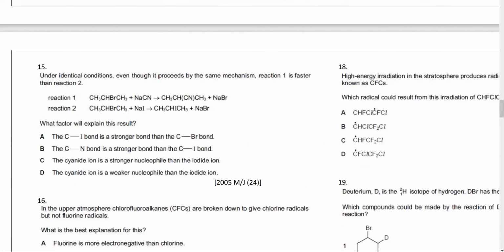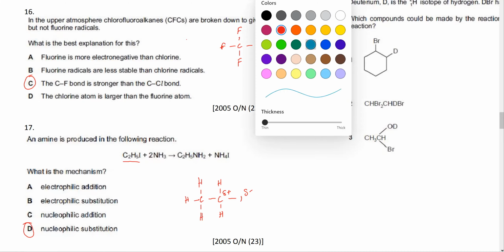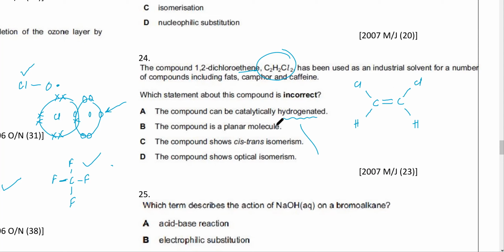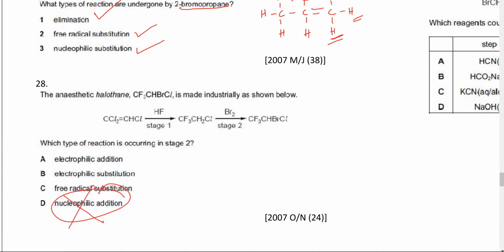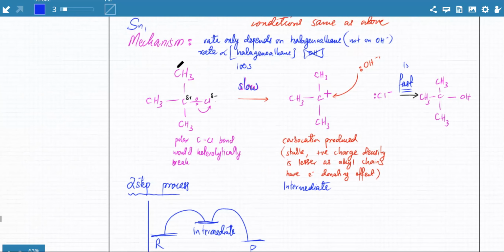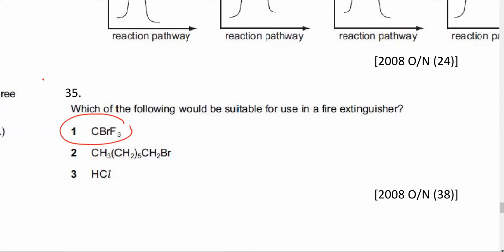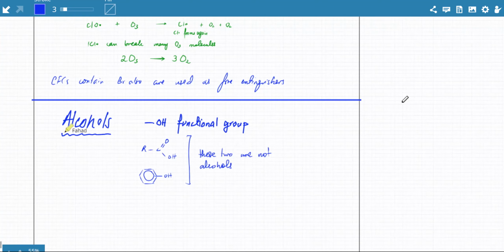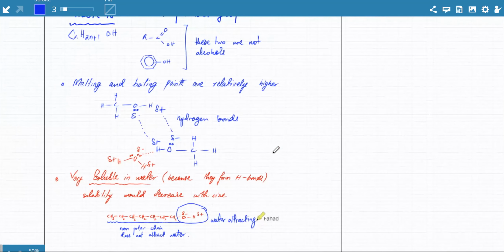Live Class - AS Mega lecture - Halagenoalkanes Past Papers - Haloalkanes